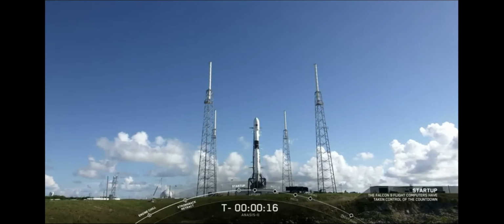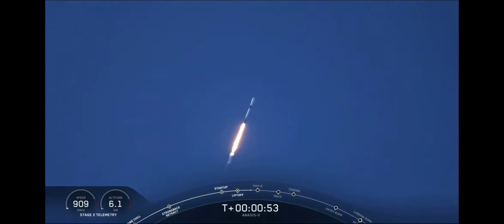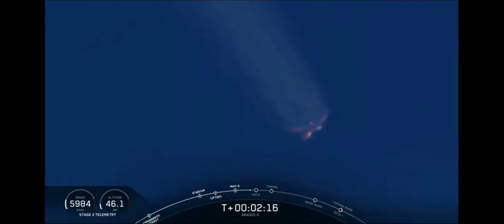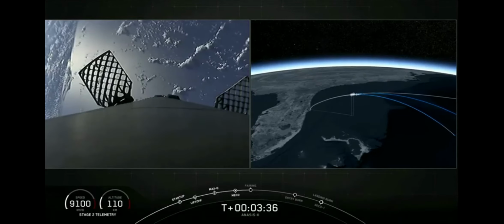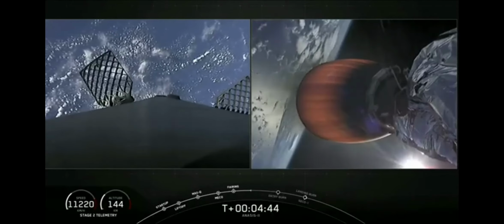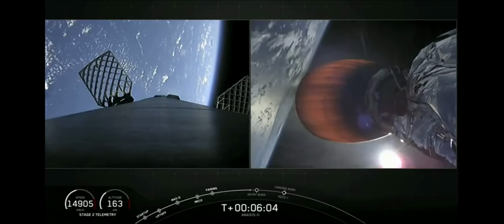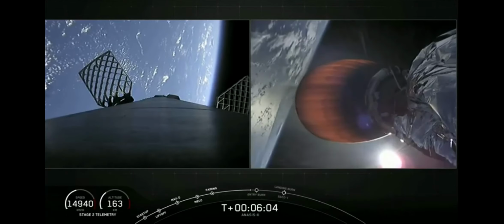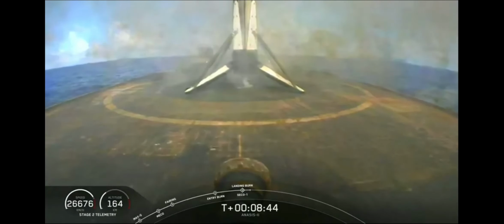Live ANASIS II Rocket Launch / SpaceX 20/07/20